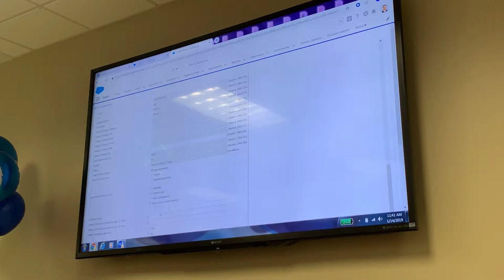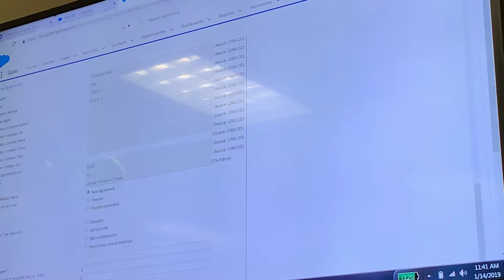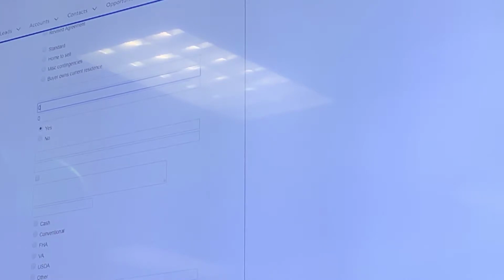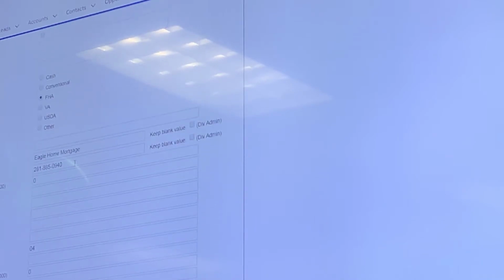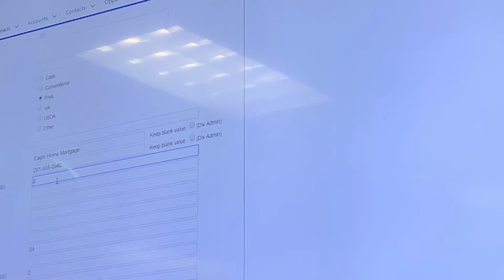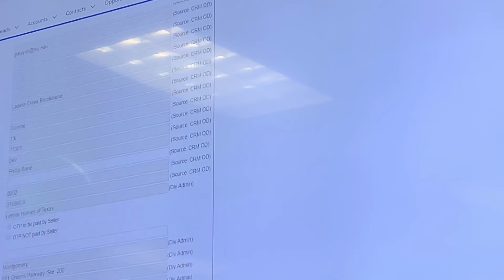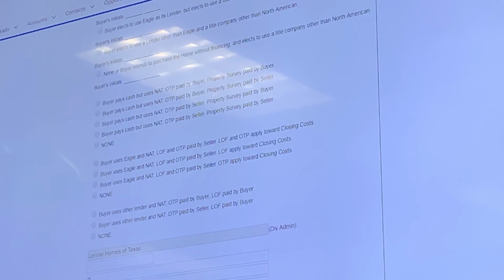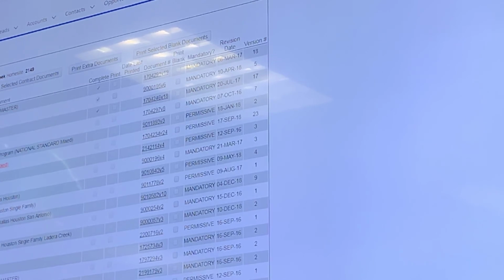PAG part 1